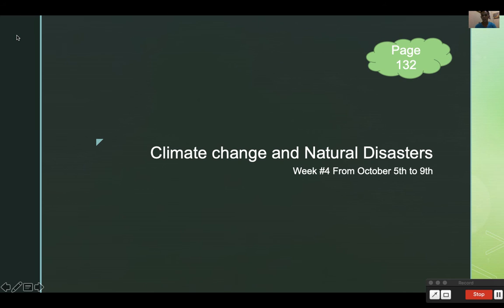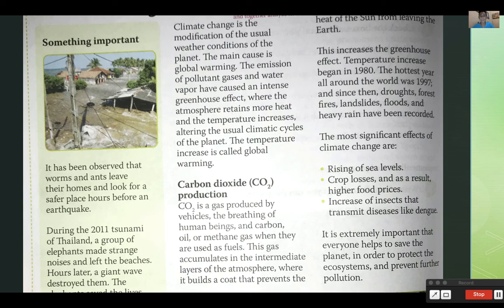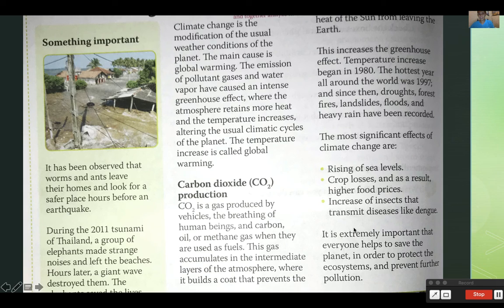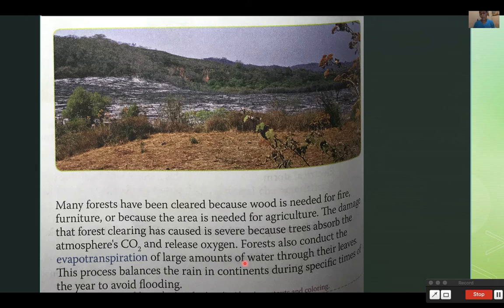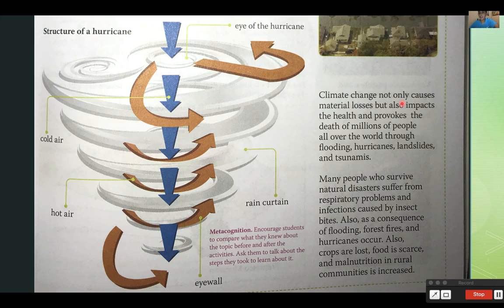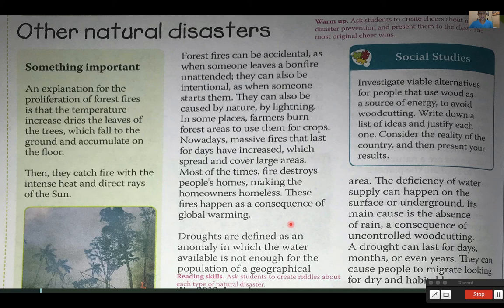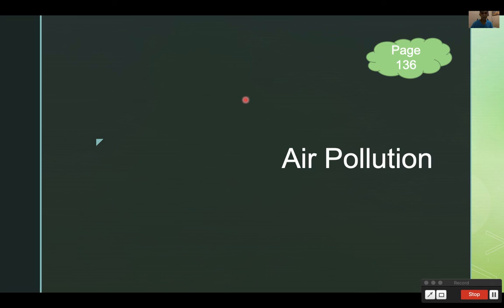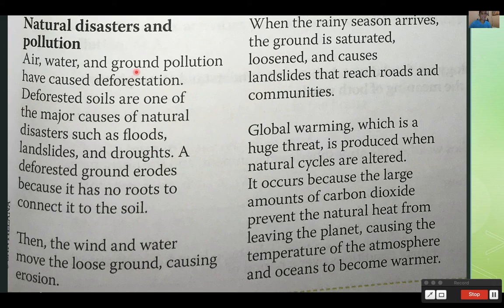Science 5th Grade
Topic: Climate Change